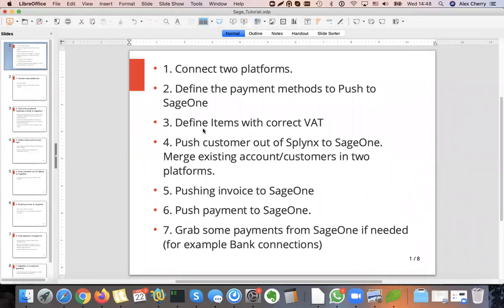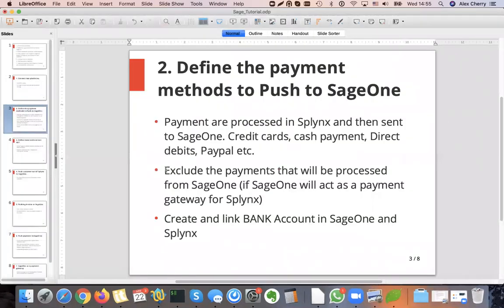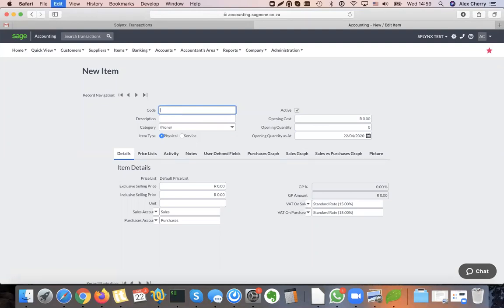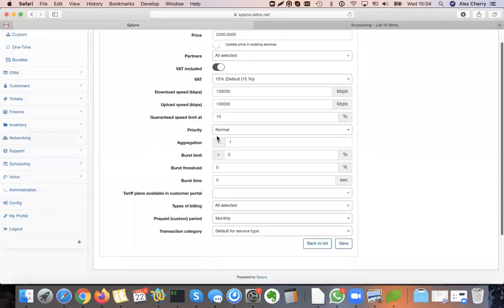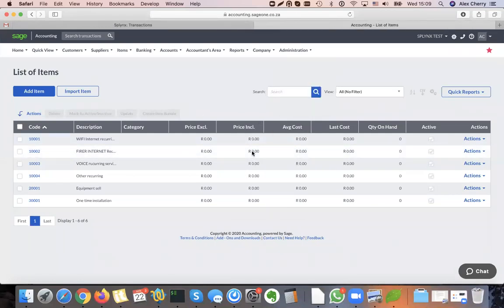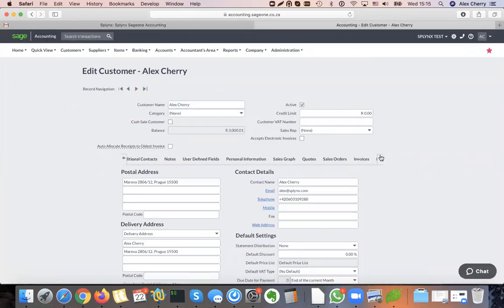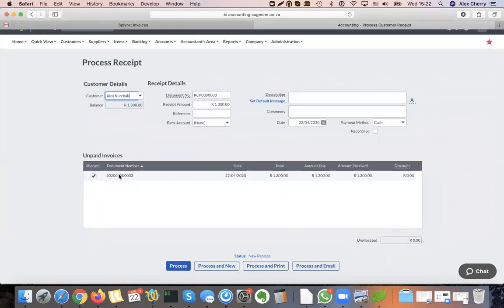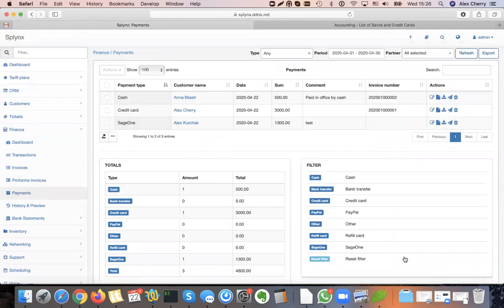10.3 - Splynx and Sage One integration